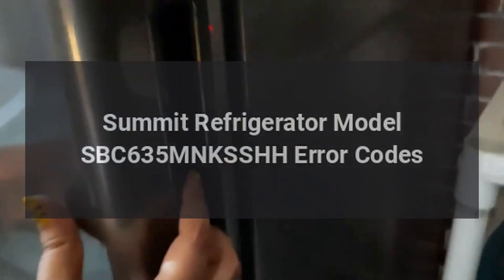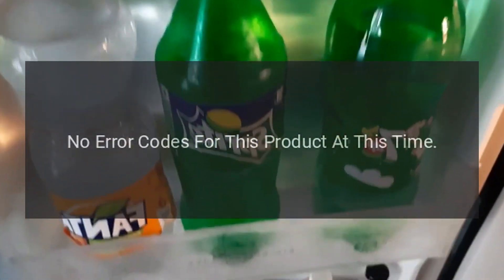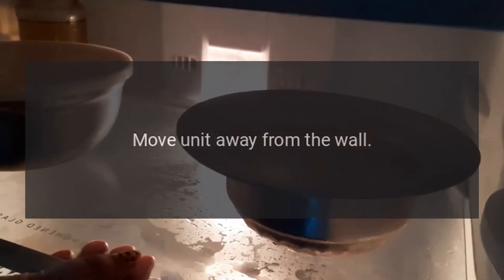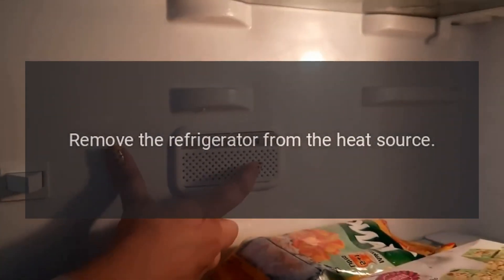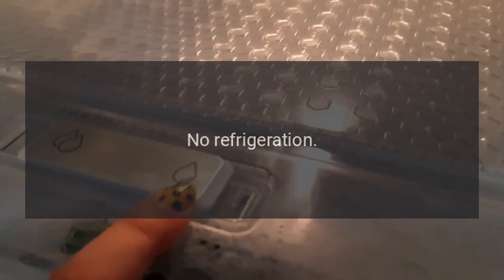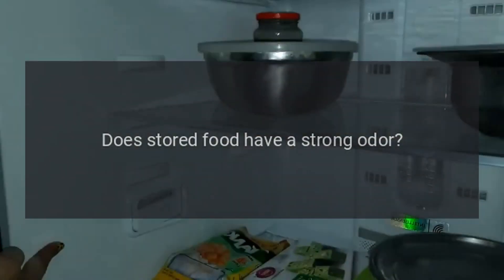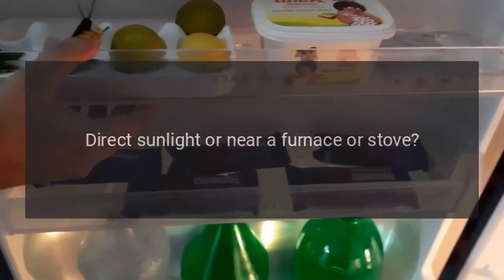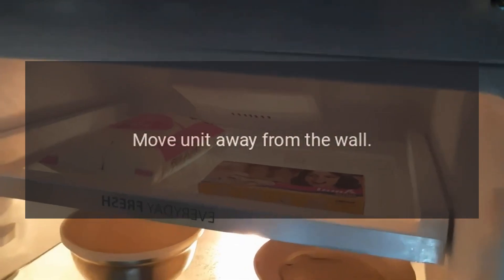Summit Refrigerator Model SBC635MNKSSHH Error Codes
Summit SBC635MNKSSHH Commercial 5